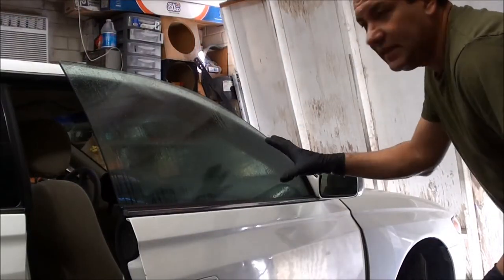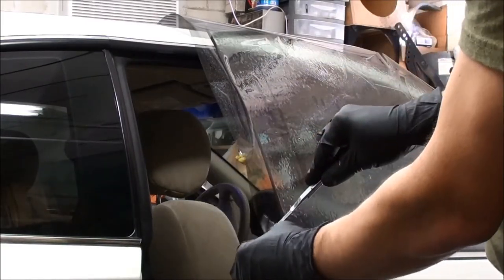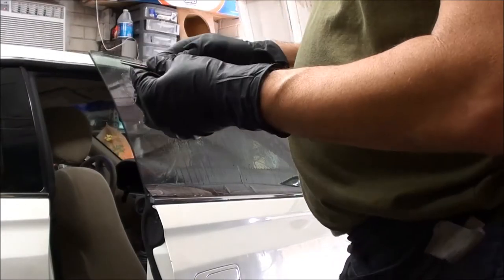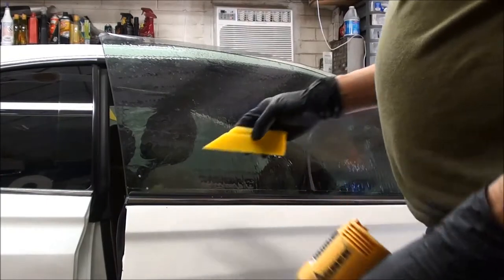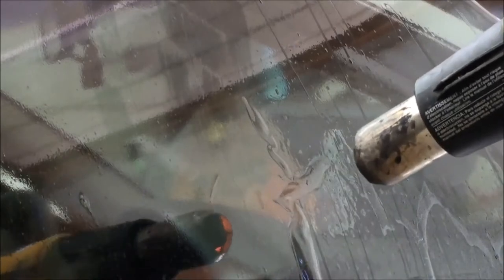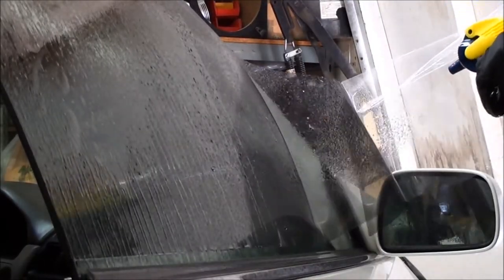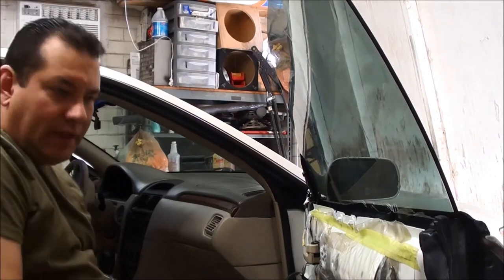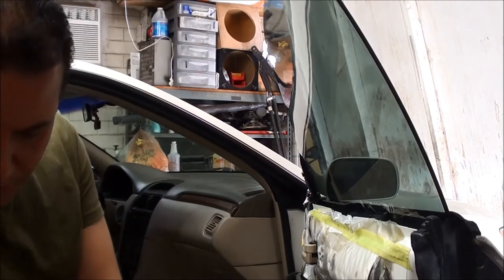how to tint a frameless front door window 2000 toyota solara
I show how to cut out , prep, mold and install tint on a frameless window.  This car was a 2000 Toyota Solara.  Most frameless can be done the same way.  I did remove the door panel to make the job much easier